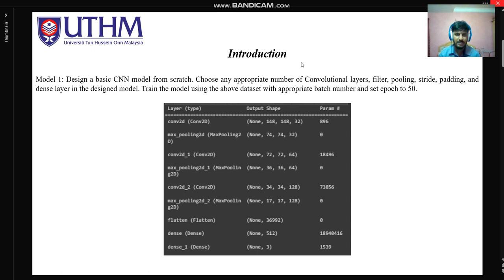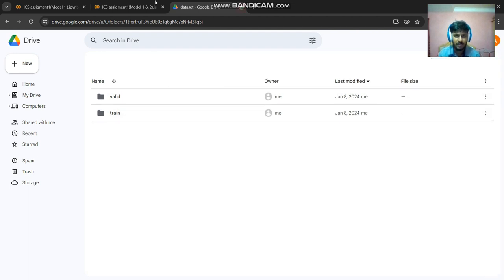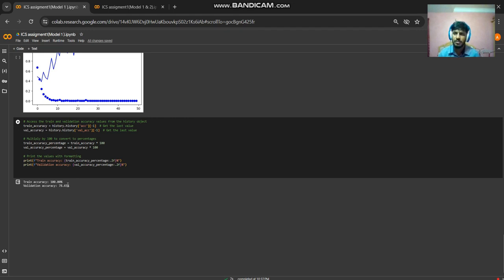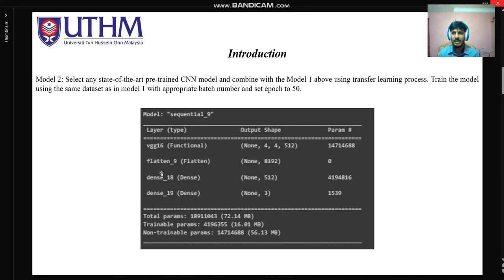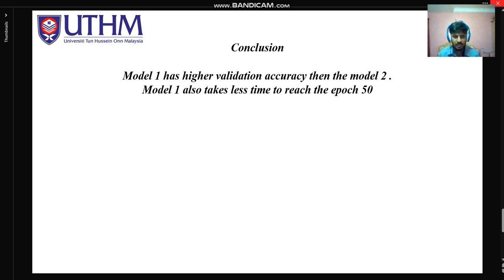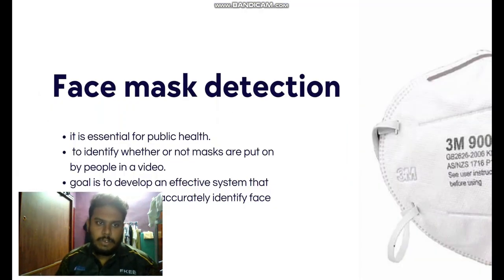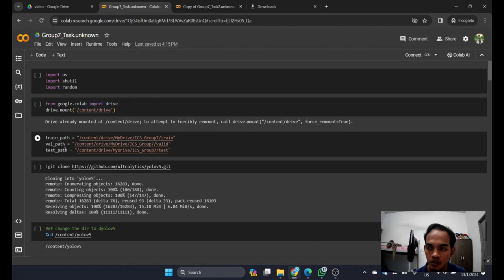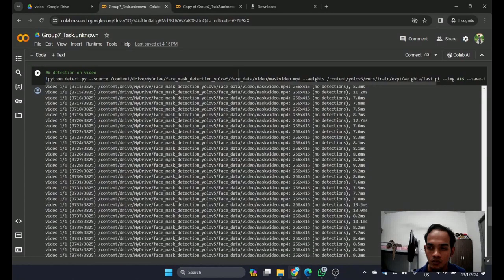ICS Assignment 1 (Group 7)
Assignment 1
BEJ44103 (Intelligent Control Systems)
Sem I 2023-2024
Group 7